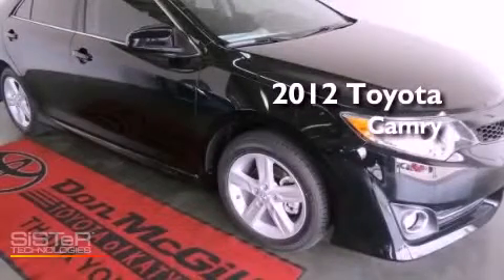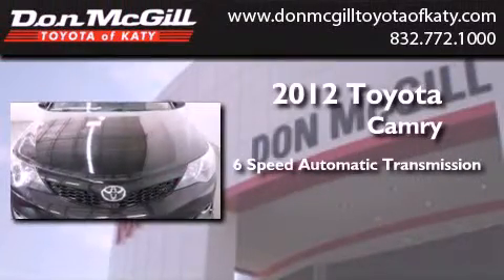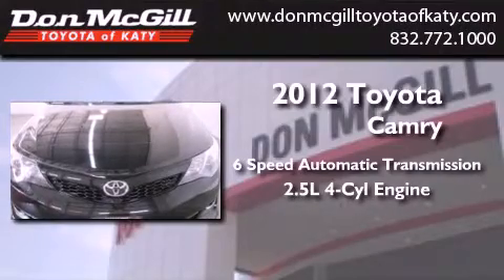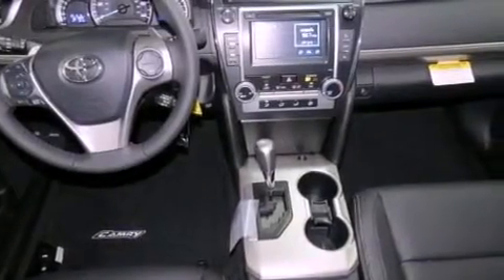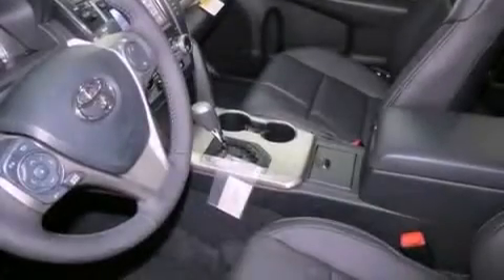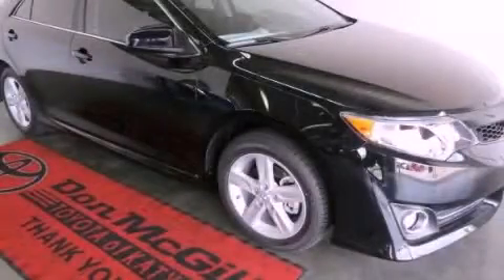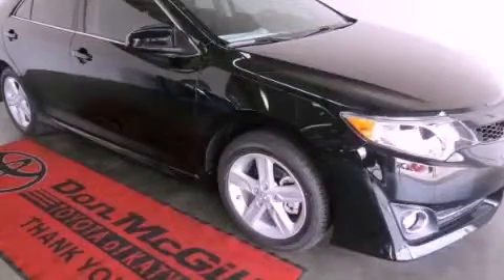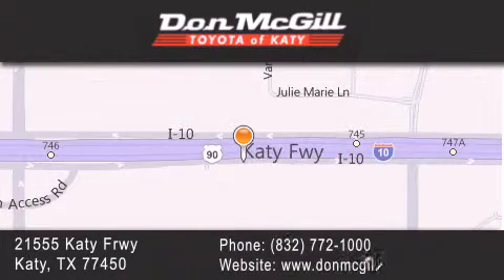2012 Toyota Camry Katy Texas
Year : 2012
 Make :
 Model :
 Engine : Gas I4 2.5L/152
 Trans . : Automatic
 Exterior : Attitude Black Metallic

 Interior : Black.
 Stock : 146871

 2012 Katy Texas